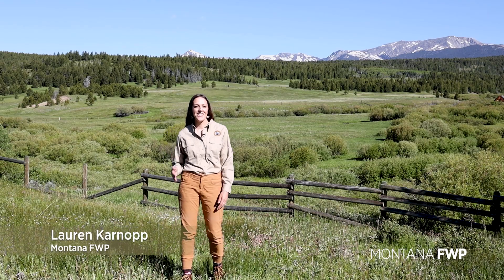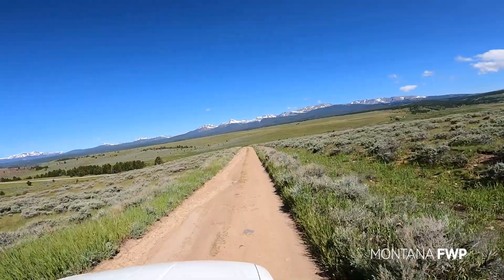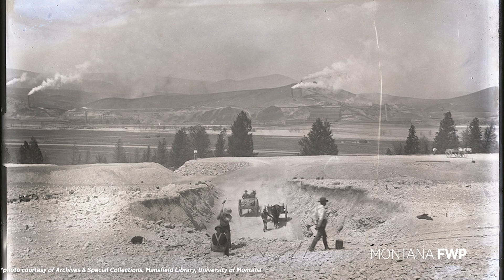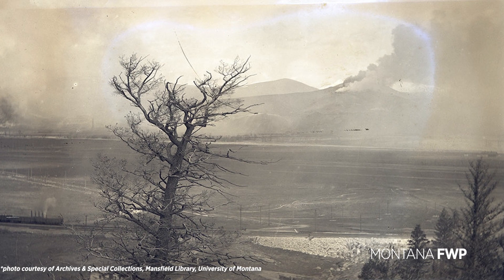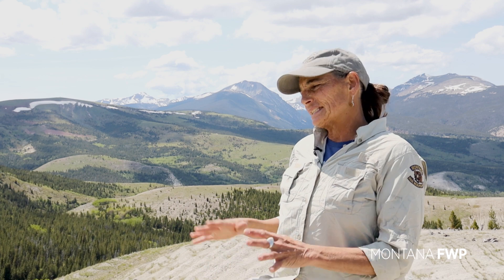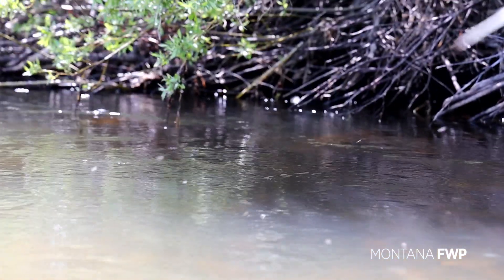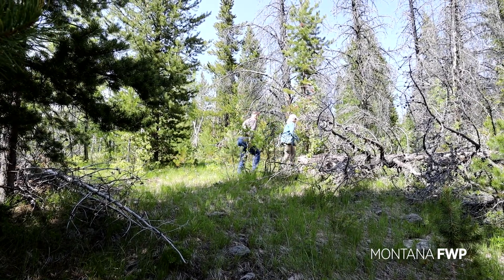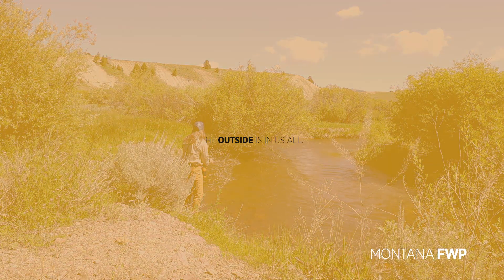Mother Nature takes a Win - Mount Haggin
Mount Haggin is Montana's largest Wildlife Management Area, located in Anaconda, Montana. With over 60,00 acres to recreate this is an outdoor enthusiasts' paradise. Although, this wasn't the case a century ago. Thanks to numerous partners coming together, Mother Nature takes a win. It just took a whole lot of time and digging to get it there.